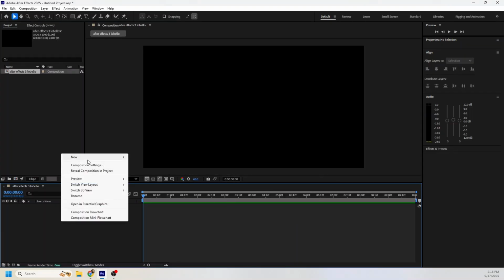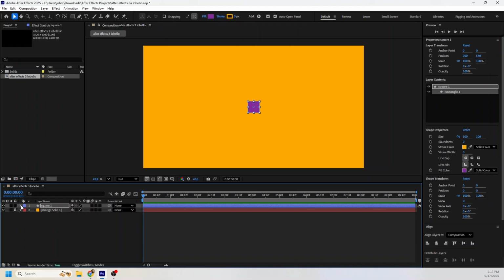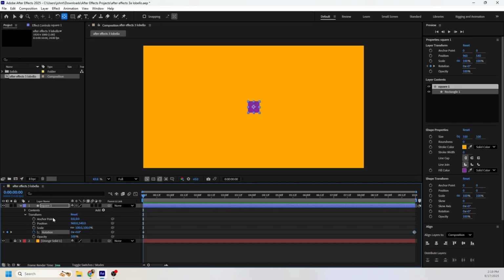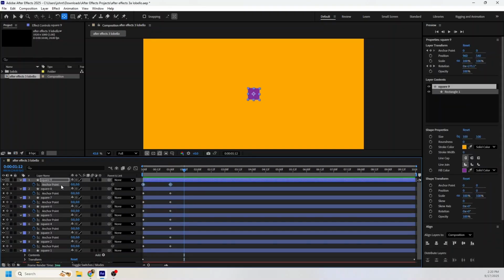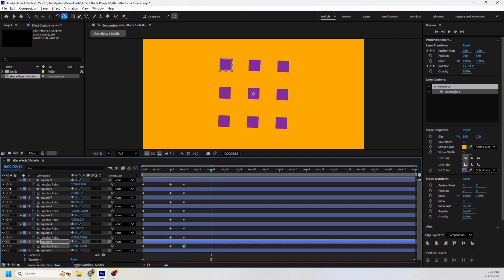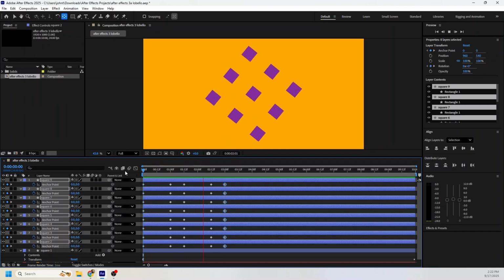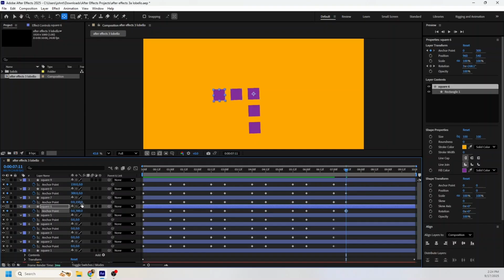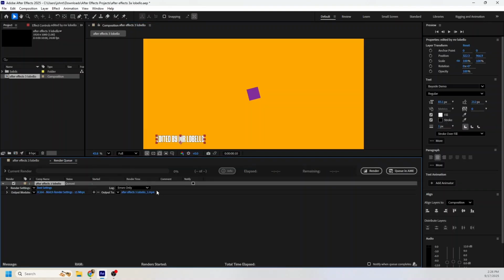After Effects Basics 2025 - Transform Controls 3